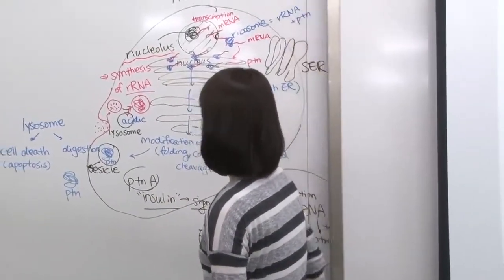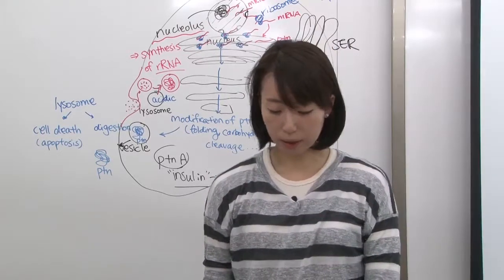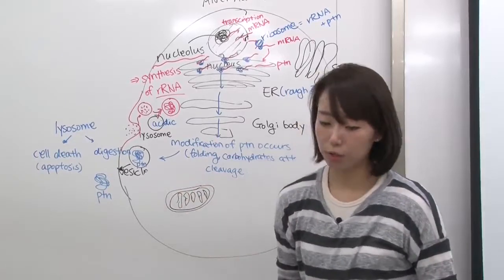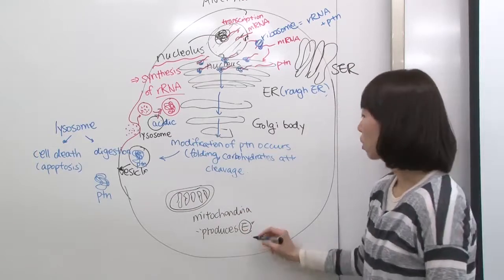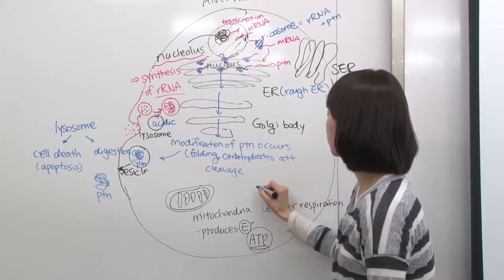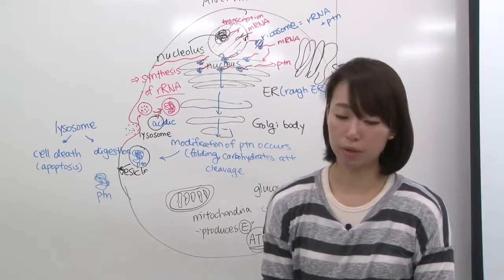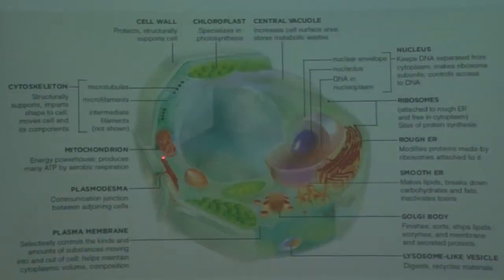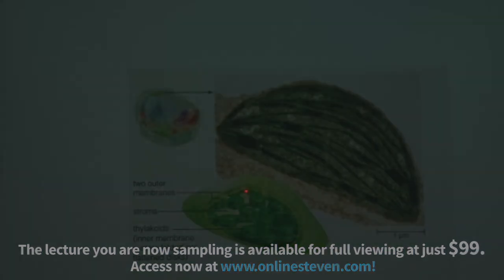The Cell Part2 (How I can get 800 on the SAT2 Biology E/M Subject test)